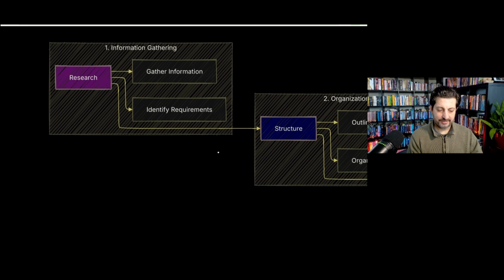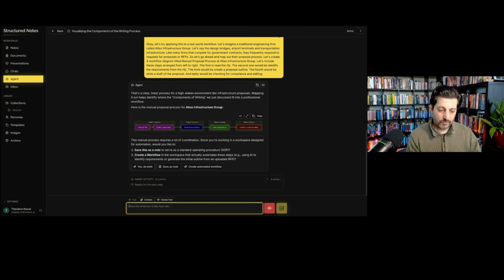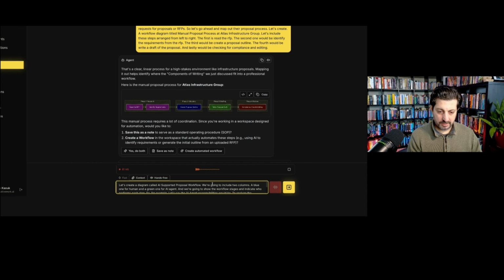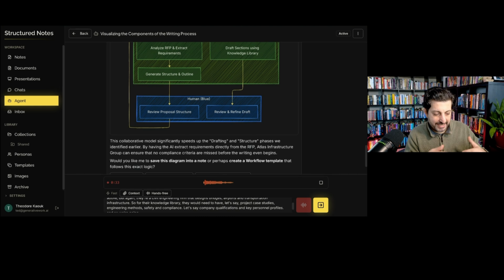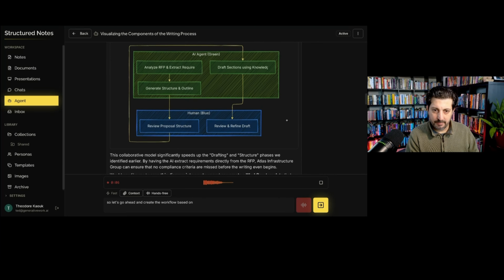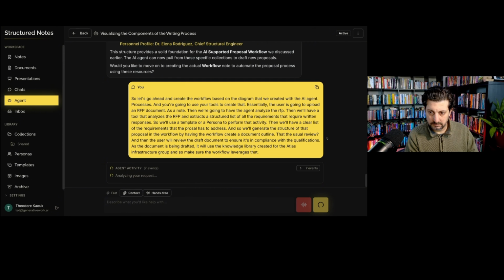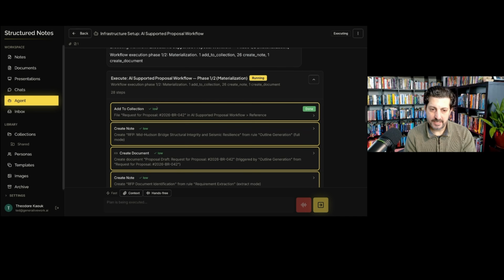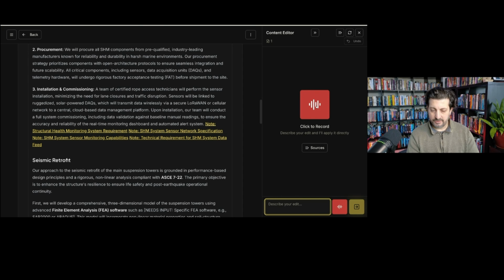I Built a $500K Proposal AI in 10 Minutes (Step-by-Step)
In this video I design and execute a real AI workflow that automatically generates a proposal using a structured knowledge library.

Instead of prompting AI to complete individual tasks, the real opportunity today is building repeatable AI workflows that automate large portions of knowledge work.

In this video you’ll see how to:

• Break knowledge work into repeatable stages
• Design an AI-supported workflow
• Create a structured knowledge library
• Extract requirements from an RFP automatically
• Generate a proposal draft from institutional knowledge

We walk through a full example using a fictional engineering firm, Atlas Infrastructure Group, responding to a government infrastructure RFP.

The workflow analyzes the RFP, extracts requirements, builds a proposal structure, and generates a draft proposal using the company’s knowledge library.

This approach can reduce hundreds of hours of manual work and represents hundreds of thousands of dollars in potential savings for organizations that rely on complex documentation workflows.

The key idea is simple:

AI becomes dramatically more powerful when you move from tasks to systems.

Instead of asking AI to write something, you design a workflow where AI performs the repeatable components of the process.

Humans then focus on strategy, judgment, and refinement.